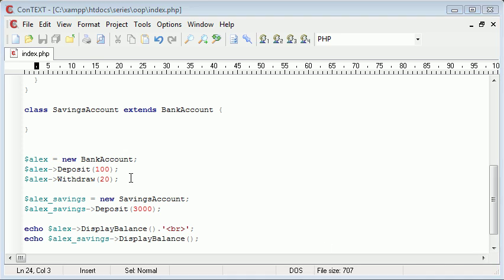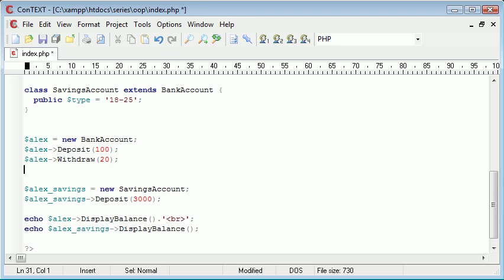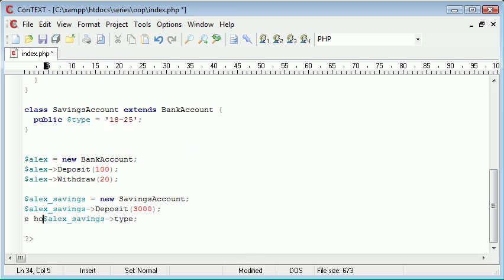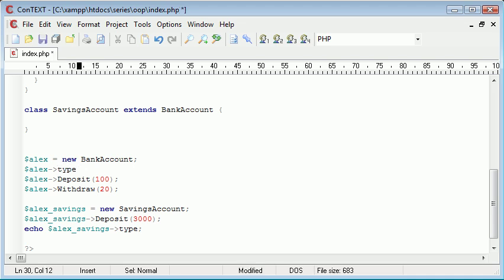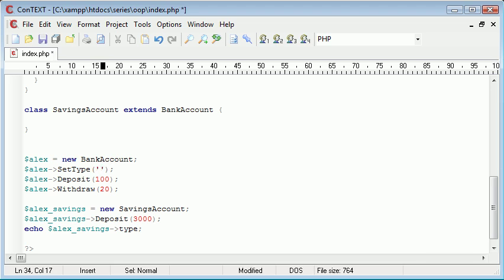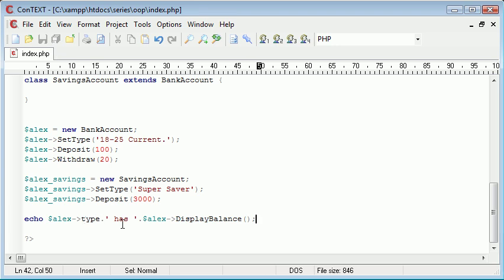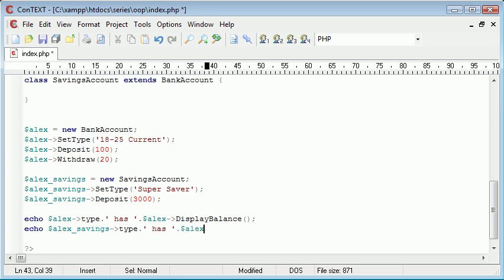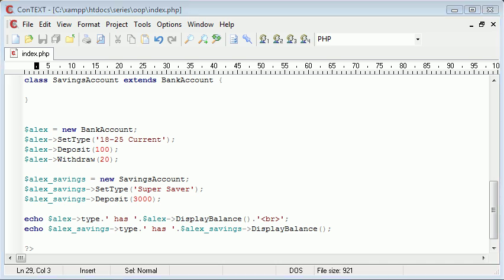Beginner PHP Tutorial - 198 - extends Part 2